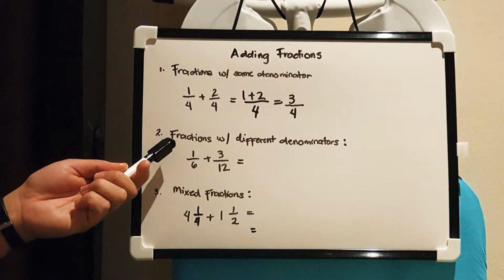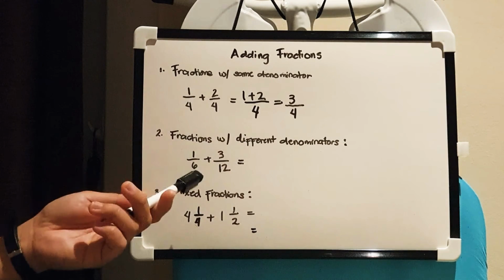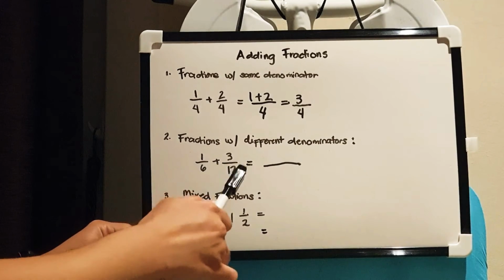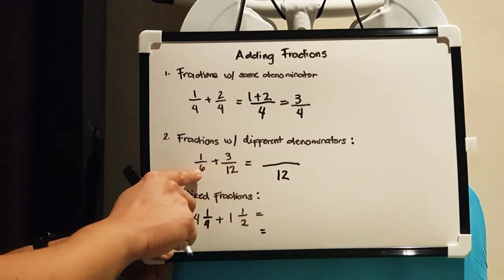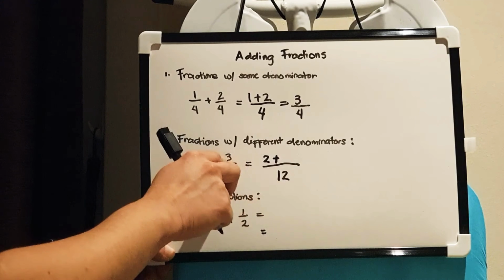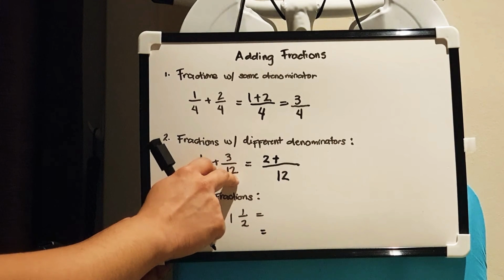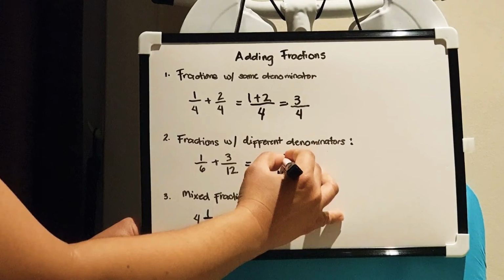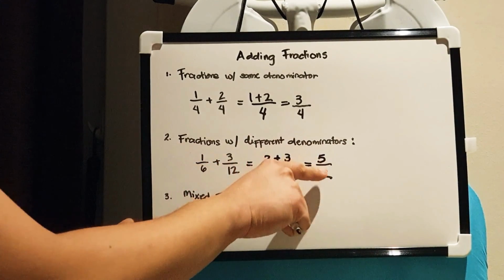Philippines Module Mathematics: Adding Fractions with Different Denominators